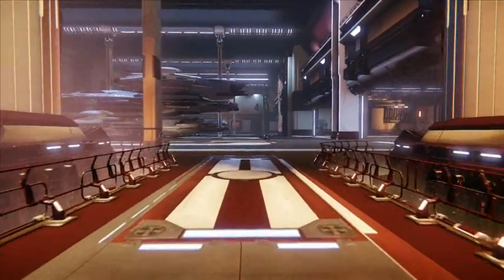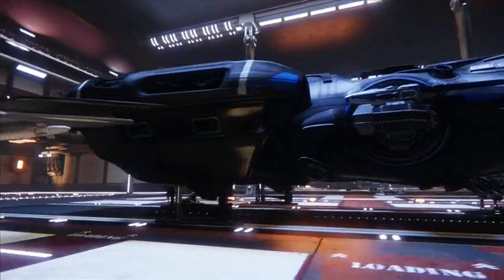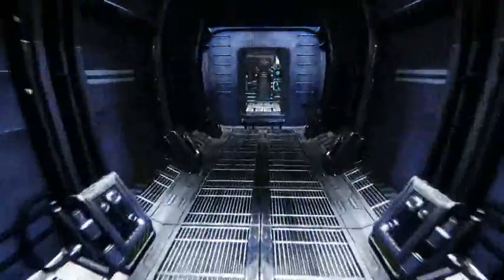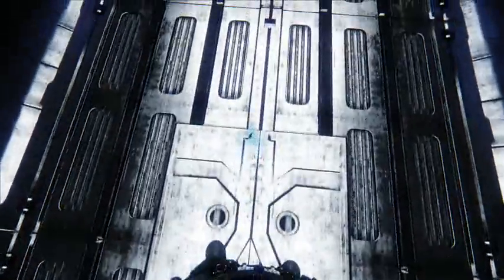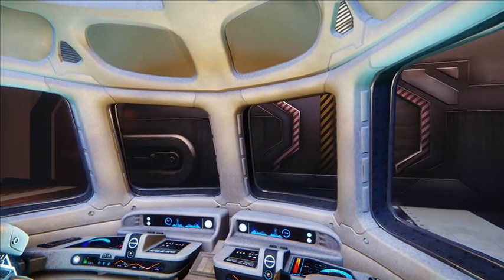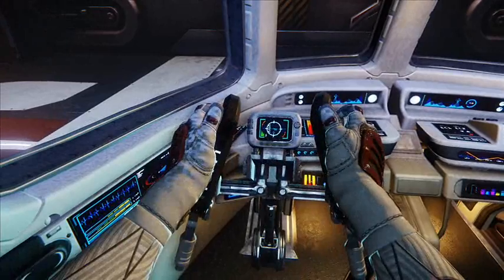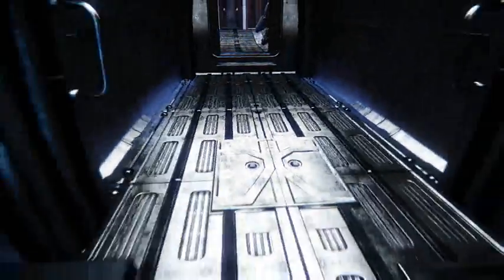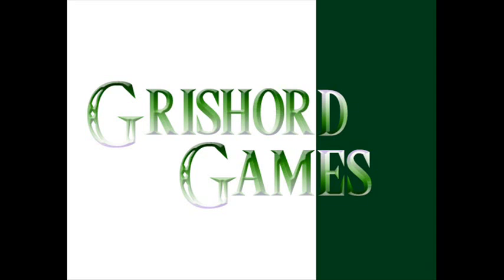Freelancer Deluxe Hangar Star Citizen Roberts Space Industries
Here we have a look at the Freelancer ship in the hangar module, it's a nice little ship with a LOT of potential for it's size!

for all your Minecraft needs!
Streams as things come active!